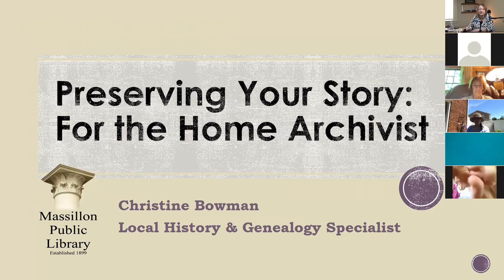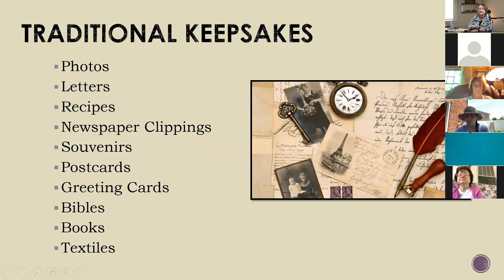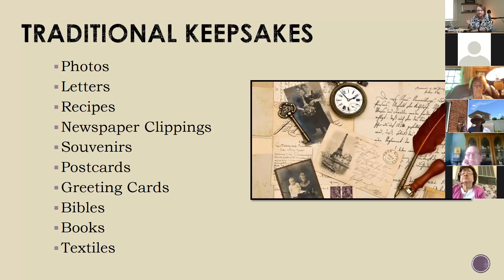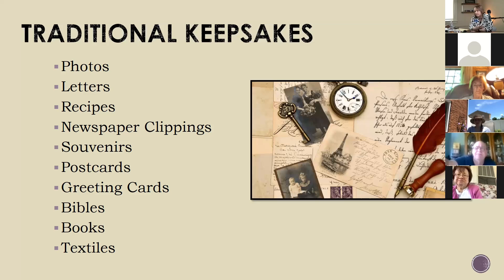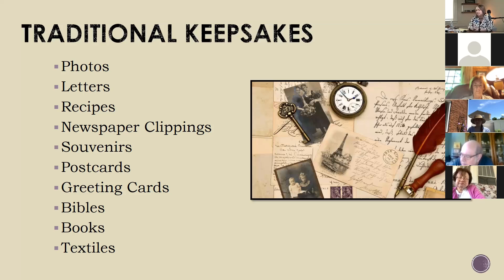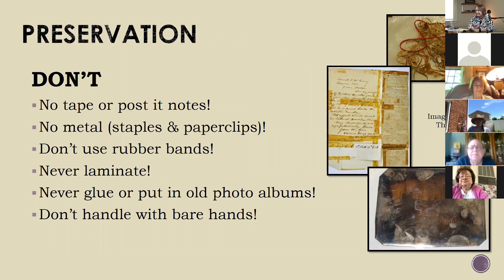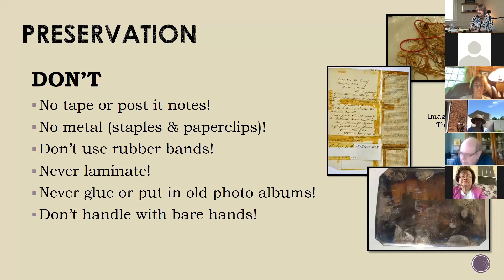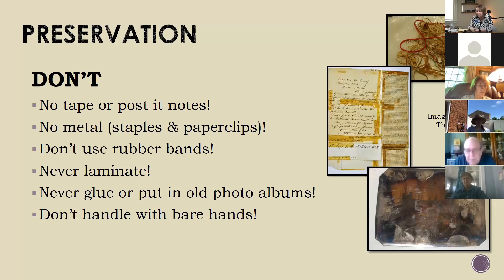Preserving Your Story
This online Zoom chat hosted by Massillon Public Library's Local History and Genealogy Specialist looks at photo and document preservation for older and newer formats, including today’s digital formats. Viewers will also learn how to protect, store, and organize those photos and documents for future generations.